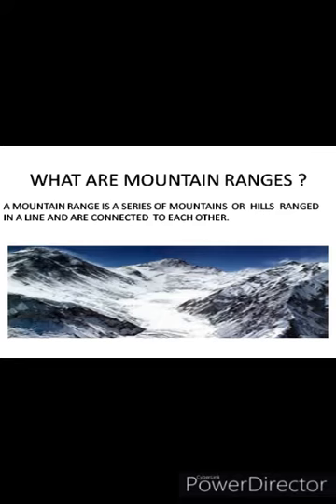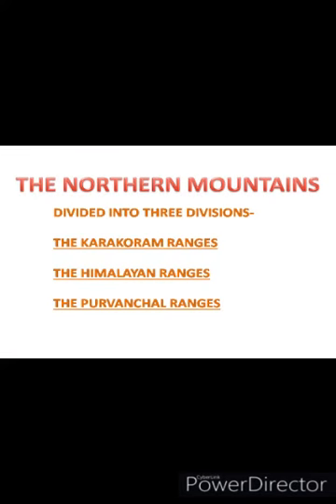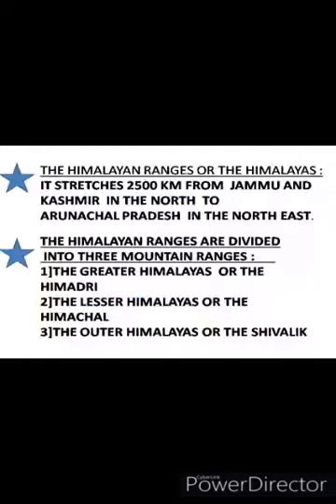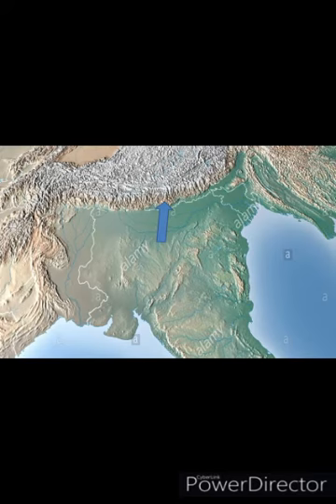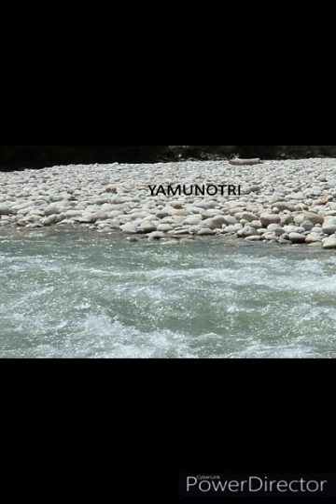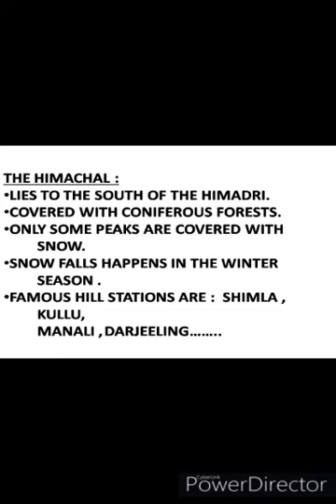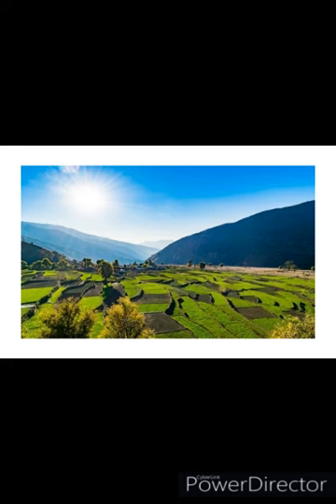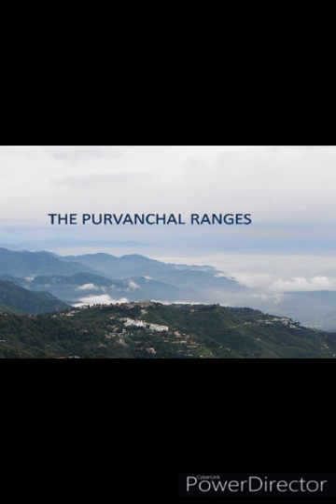Class-4 SST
This Video will come to know about The Northern Mountains: The Himalayan Ranges and The Purvanchal Ranges by Aparna Sen